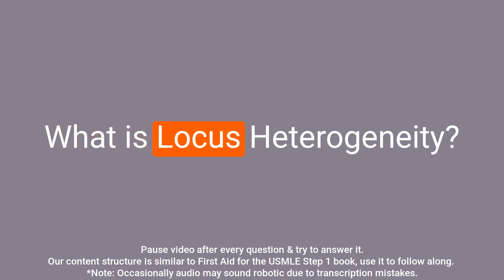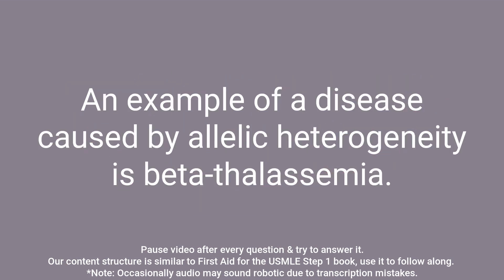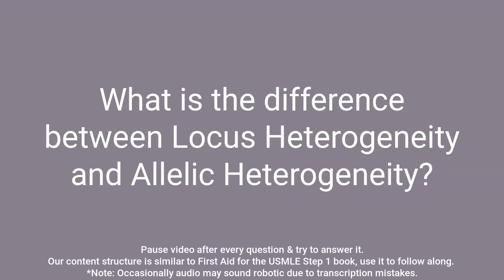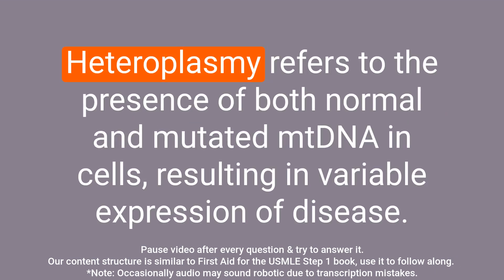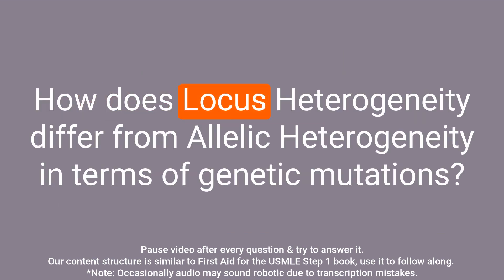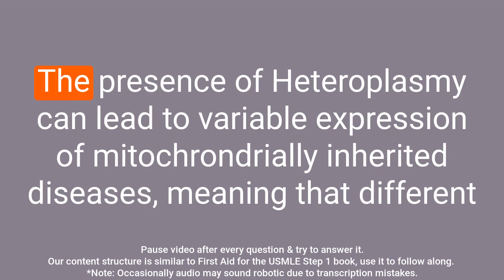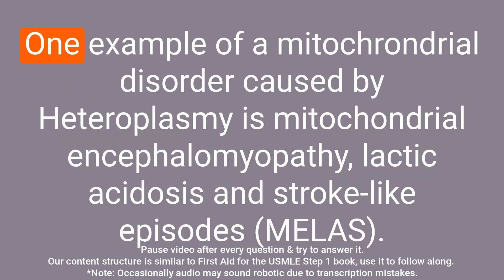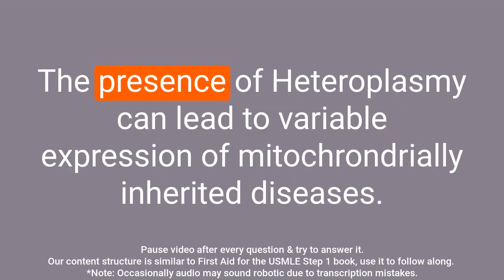Genetic Terms: A Review of Locus Heterogeneity, Allelic Heterogeneity, and Heteroplasmy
Question: What is Locus Heterogeneity?
Answer: Locus Heterogeneity refers to when mutations at different loci result in the same disease. Examples of diseases caused by locus heterogeneity include albinism, retinitis pigmentosa, and familial hypercholesteremia.Question: What is Allelic Heterogeneity?
Answer: Allelic Heterogeneity refers to when different mutations in the same locus result in the same disease. An example of a disease caused by allelic heterogeneity is beta-thalassemia.Question: What is Heteroplasmy?
Answer: Heteroplasmy refers to the presence of both normal and mutated mtDNA, resulting in variable expression in mitochondrially inherited disease. Question: Can you provide an example of a disease caused by locus heterogeneity?
Answer: One example of a disease caused by locus heterogeneity is albinism.Question: What is the difference between Locus Heterogeneity and Allelic Heterogeneity?
Answer: Locus Heterogeneity refers to when mutations at different loci result in the same disease. Allelic Heterogeneity refers to when different mutations in the same locus result in the same disease.Question: Can you explain the concept of Heteroplasmy in more detail?
Answer: Heteroplasmy refers to the presence of both normal and mutated mtDNA in cells, resulting in variable expression of disease. This can lead to different levels of severity or symptoms in individuals with a mitochrondrially inherited disease.Question: Can you give an example of a mitochrondrially inherited disease caused by Heteroplasmy?
Answer: One example of a mitochrondrially inherited disease caused by Heteroplasmy is Leber's hereditary optic neuropathy. Question: How does Locus Heterogeneity differ from Allelic Heterogeneity in terms of genetic mutations?
Answer: Locus Heterogeneity refers to mutations occurring at different genetic loci, or positions, resulting in the same disease. Allelic Heterogeneity refers to different mutations occurring at the same genetic locus, resulting in the same disease.Question: How does the presence of Heteroplasmy affect the expression of mitochrondrially inherited diseases?
Answer: The presence of Heteroplasmy can lead to variable expression of mitochrondrially inherited diseases, meaning that different individuals with the same disease can have different levels of severity or symptoms. This is because the ratio of normal to mutated mtDNA in the cells can vary, leading to different levels of dysfunction in the mitochondria.Question: Can you provide an example of a mitochrondrial disorder caused by Heteroplasmy?
Answer: One example of a mitochrondrial disorder caused by Heteroplasmy is mitochondrial encephalomyopathy, lactic acidosis and stroke-like episodes (MELAS).Question: How does Heteroplasmy differ from Homoplasmy in terms of mtDNA?
Answer: Heteroplasmy refers to the presence of both normal and mutated mtDNA in cells, while Homoplasmy refers to the presence of only one type of mtDNA in cells, either normal or mutated. The presence of Heteroplasmy can lead to variable expression of mitochrondrially inherited diseases.tab